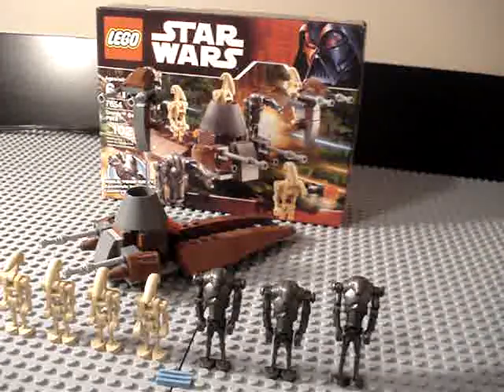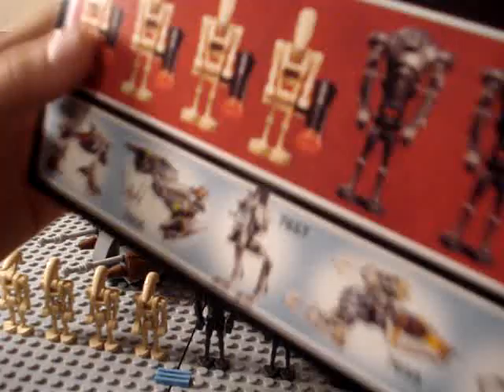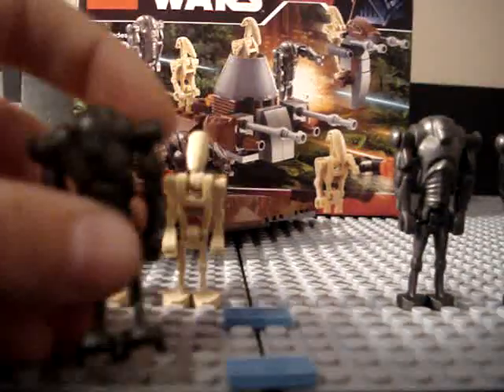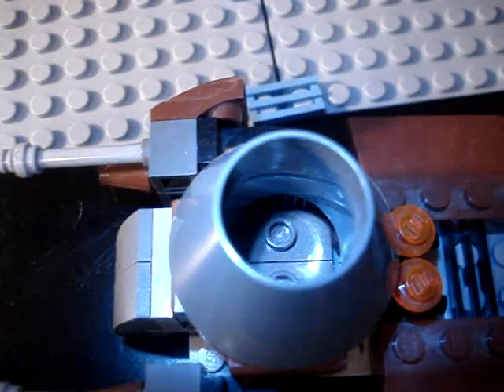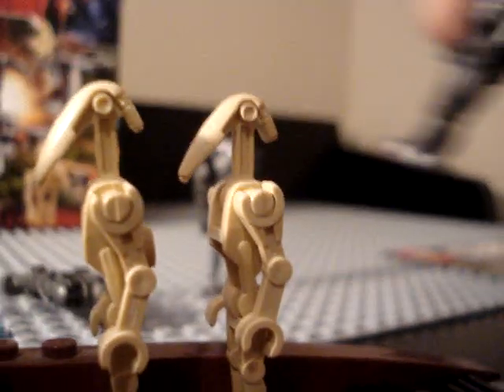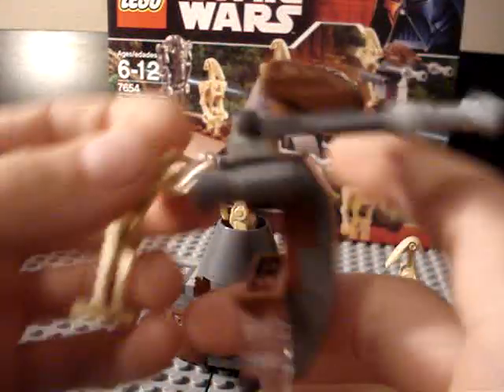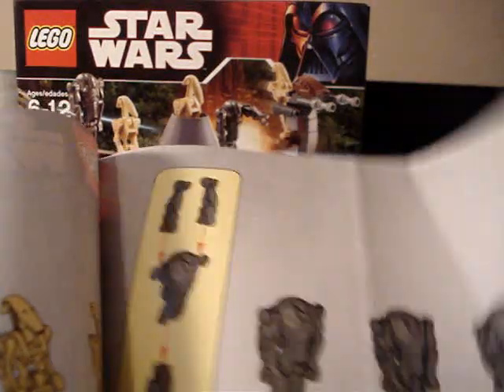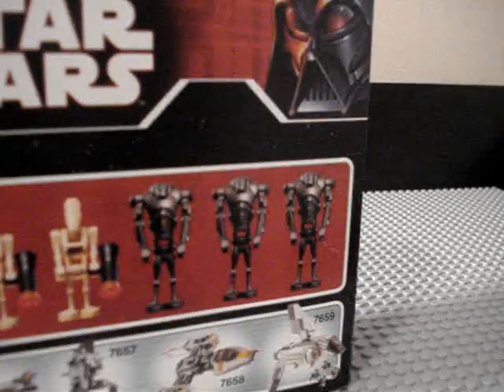Lego Star Wars 7654 Droids Battle Pack 2007